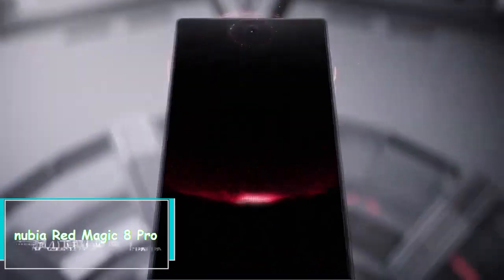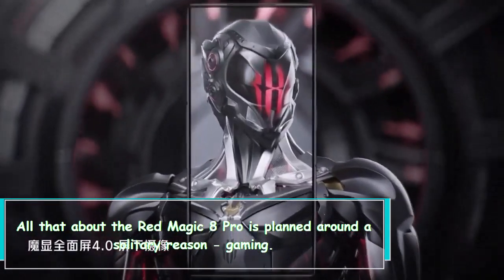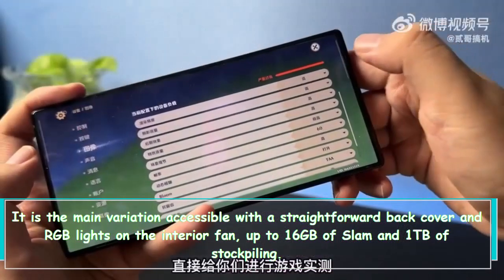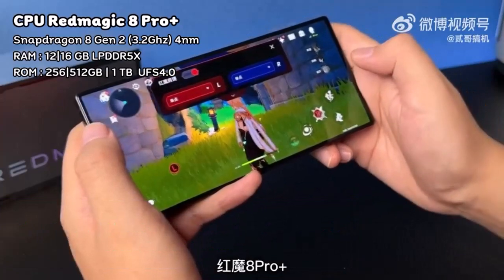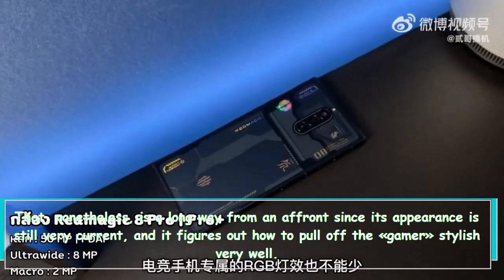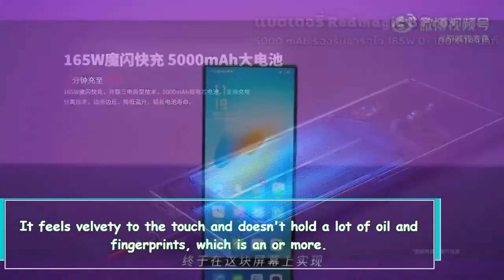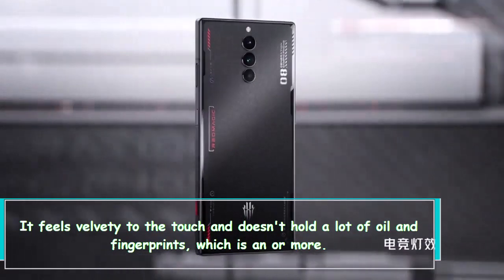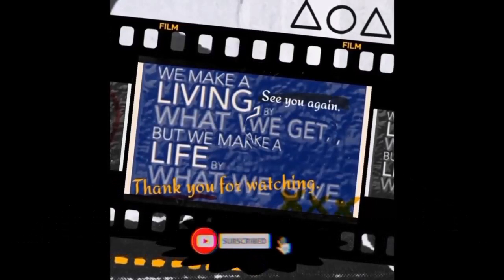Exploring the Nubia Red Magic 8 Pro A Gamers' Dream with High Performance Hardware and Unique Design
The Nubia Red Magic 8 Pro is a high-performance gaming phone with a unique design, advanced cooling system, and dedicated gaming chip. It features a high-resolution and bright display, large battery, and fast charging capability.